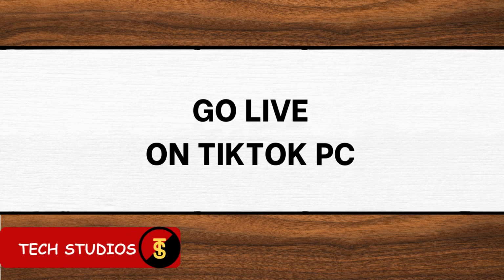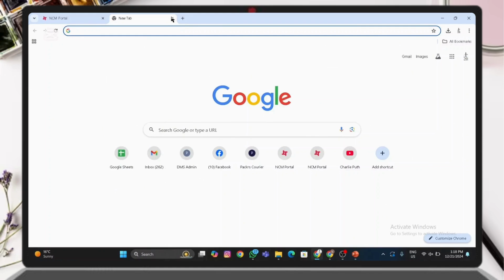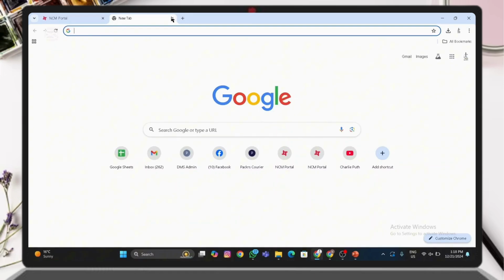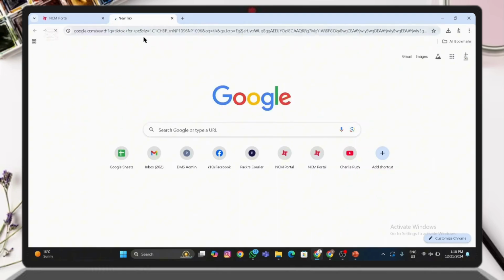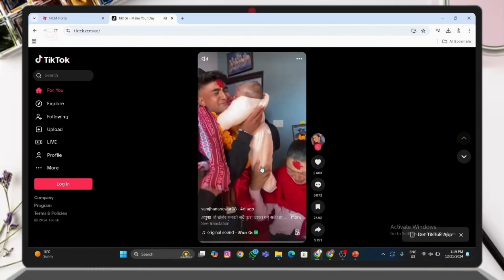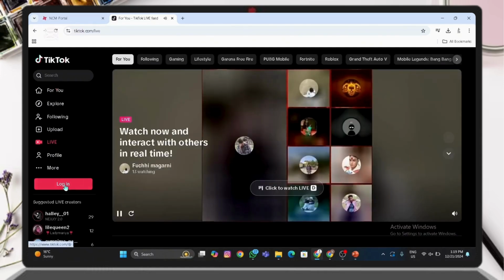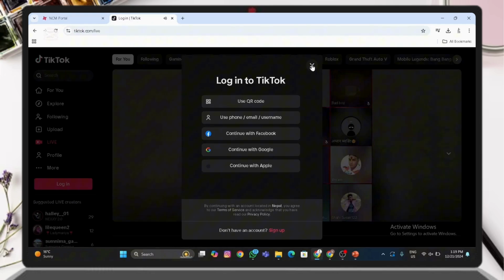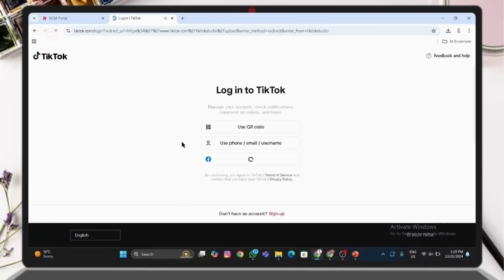How to Go Live On TikTok PC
How to Go Live on TikTok PC! Want to go live on TikTok using your PC? This video will guide you through the steps to start your TikTok live stream directly from your computer. Whether you're asking, "How do I go live on TikTok from my PC?" or need help with the live streaming setup, this tutorial has you covered. Learn how to access the necessary tools, set up your stream, and go live with ease. Watch now to learn how to go live on TikTok from your PC today!

Timestamps:
00:00 How to Go Live on TikTok PC
00:10 How Do I Set Up My TikTok Live Stream on PC?